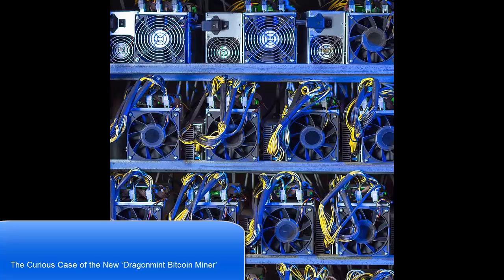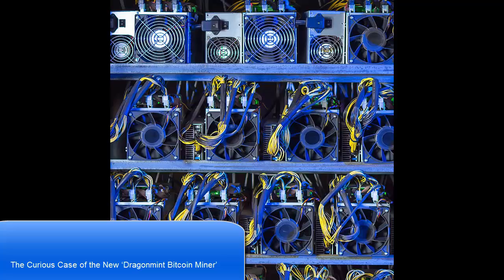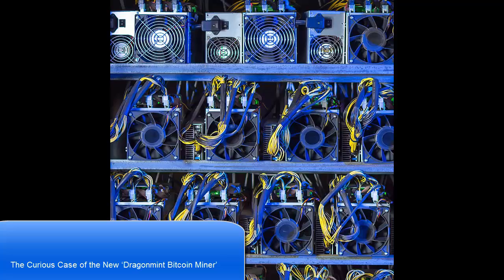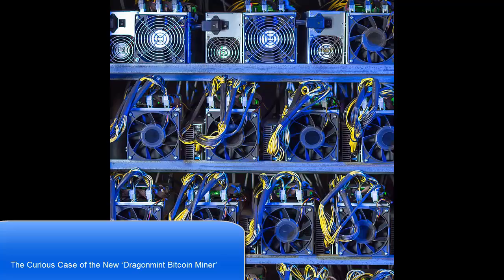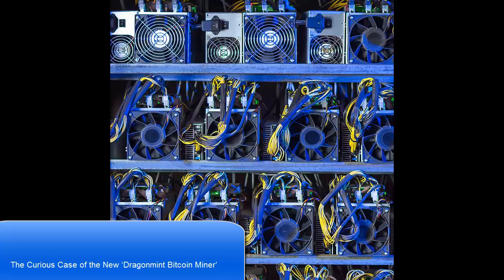The Curious Case of the New ‘Dragonmint Bitcoin Miner’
According to reports from a few news outlets, social media platforms and online forums a new bitcoin mining rig called the “Dragonmint” is joining the bitcoin mining environment in 2018. The machine’s creators claim the device is 30 percent more efficient than current ASIC models on the market.